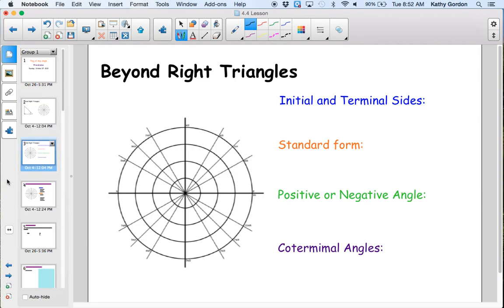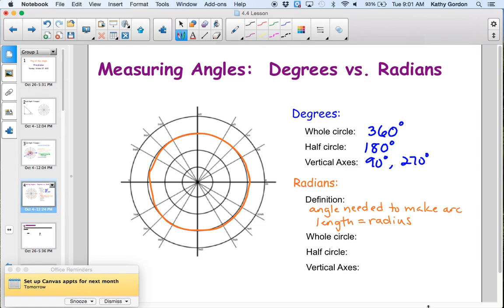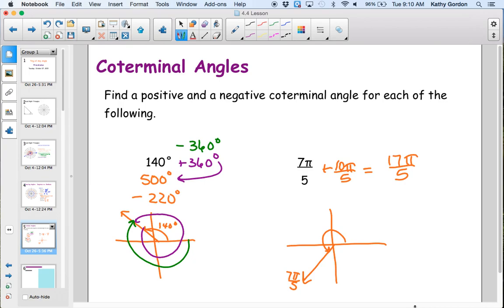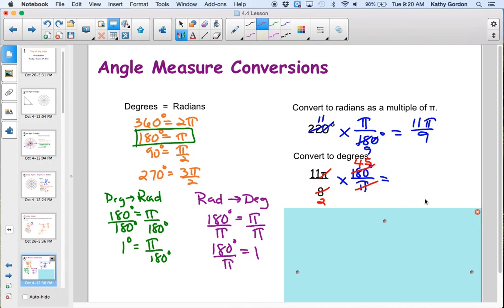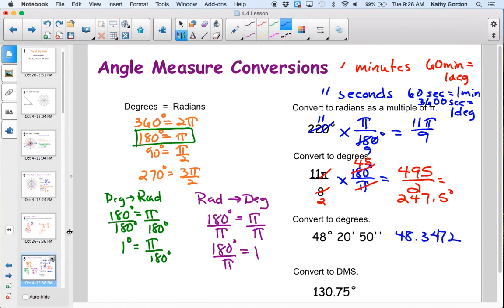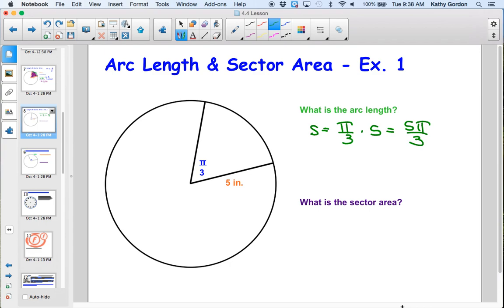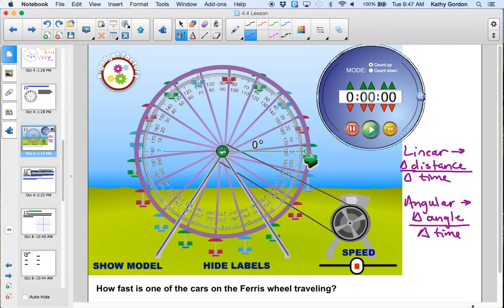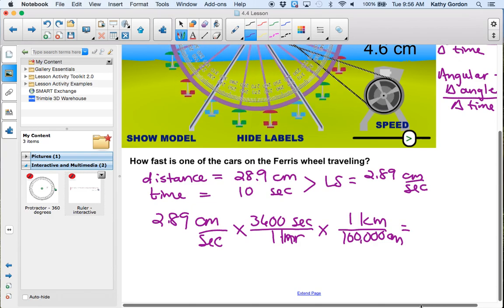4.4a Trig of Any Angle